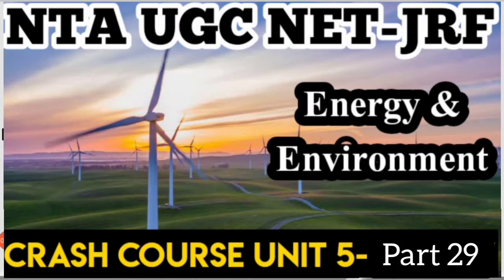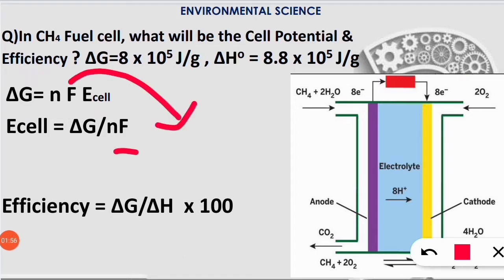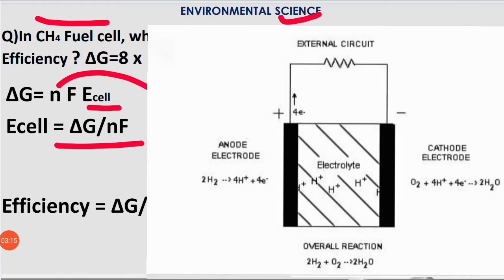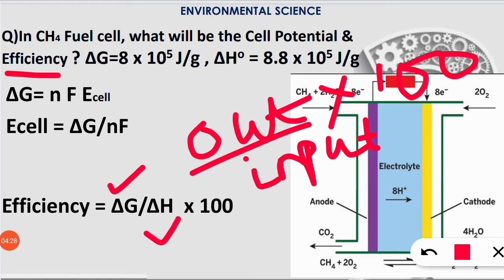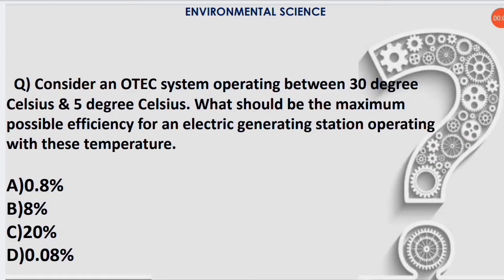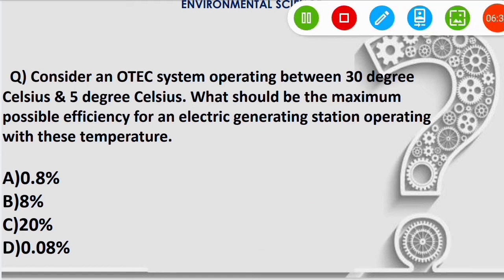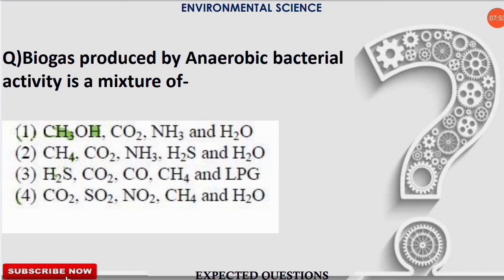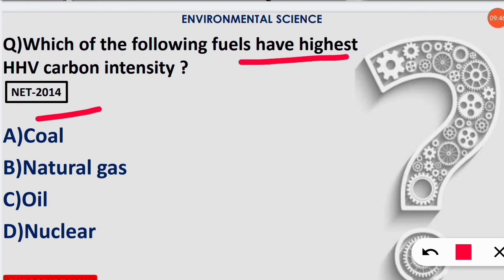🔝EXPECTED Questions/Energy & Environment/Crash Course(PART29)NET/GATE/TNPCB/PhD Entrances